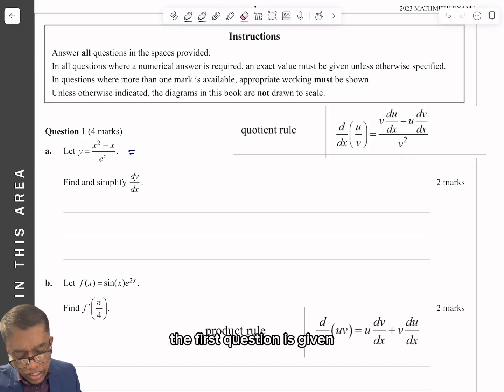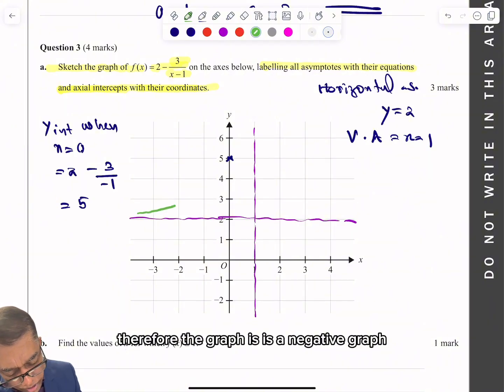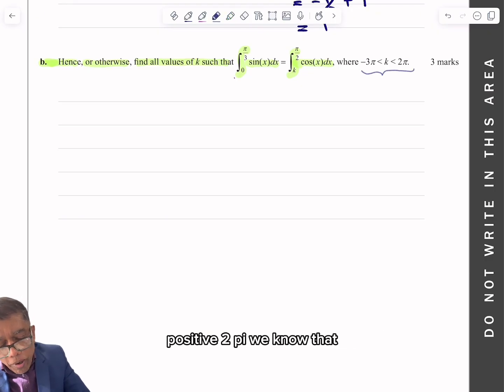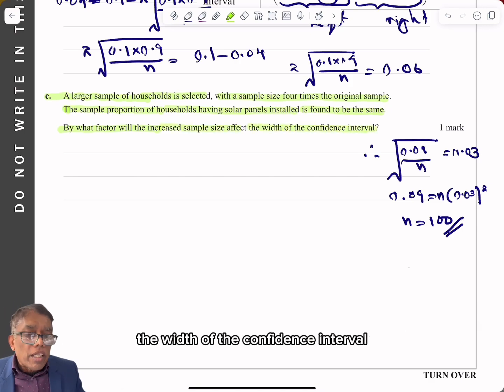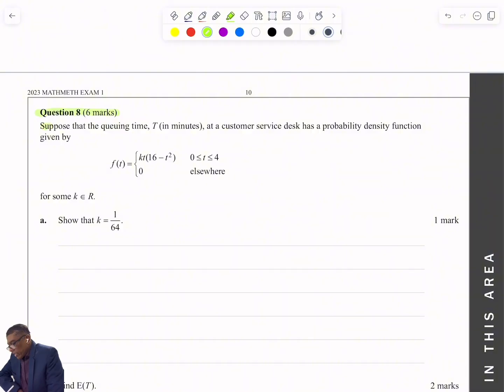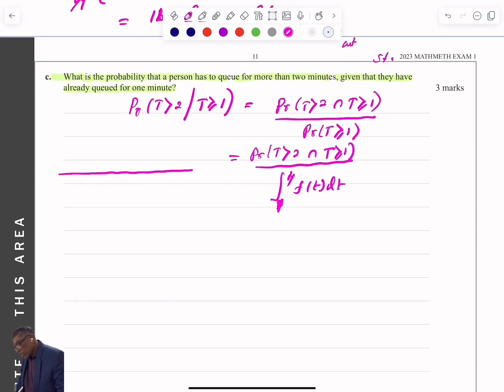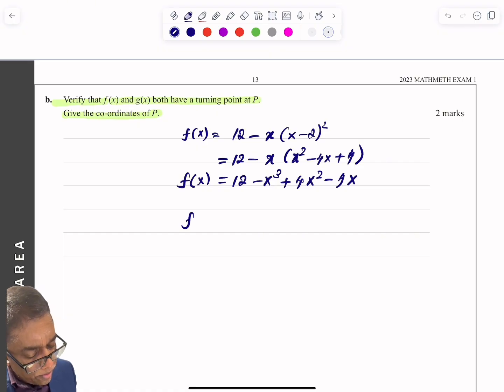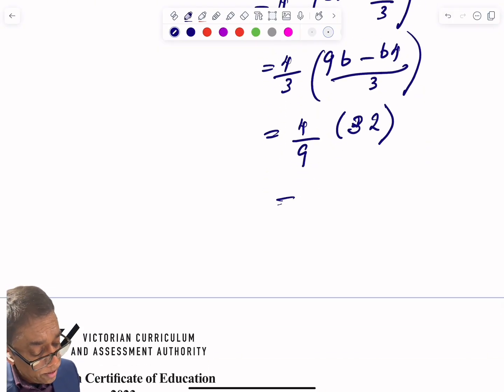VCE Paper Discussion Mathematical Methods Paper 1 Year 2023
The video solutions and discussions on this YouTube channel are for education purposes only and are not affiliated with or endorsed by the Victorian Curriculum and Assessment Authority (VICCA) or any other official organisation.